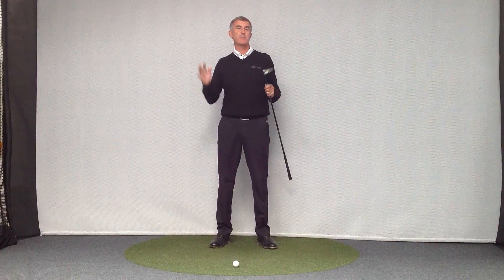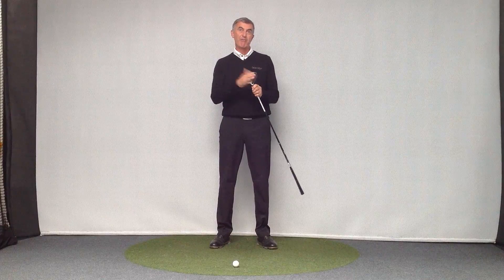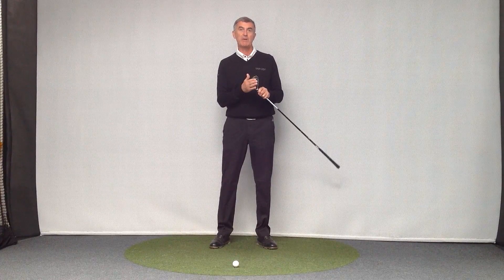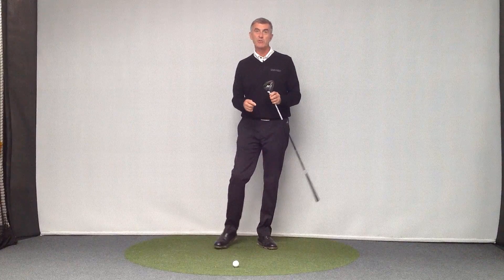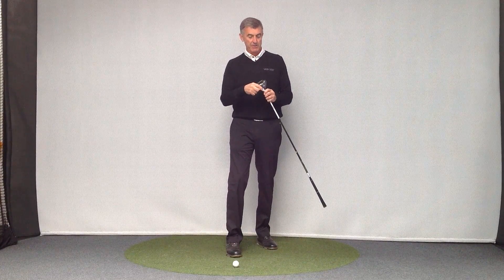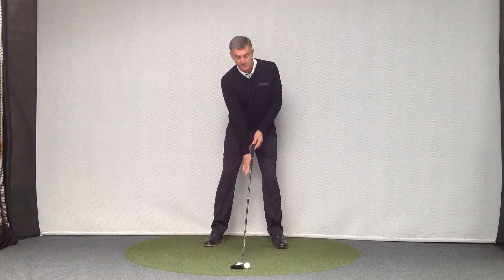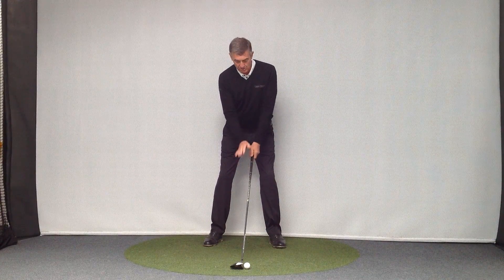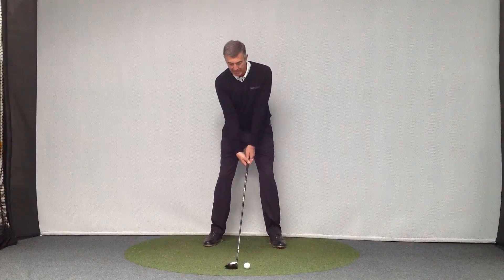Wk26 Tim Rouse - ProCoaching Fairway wood shots